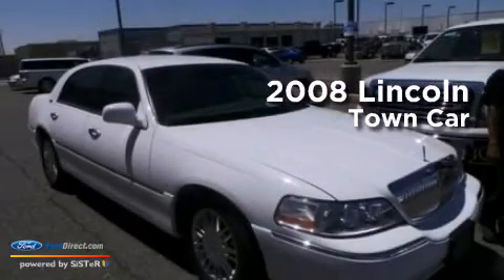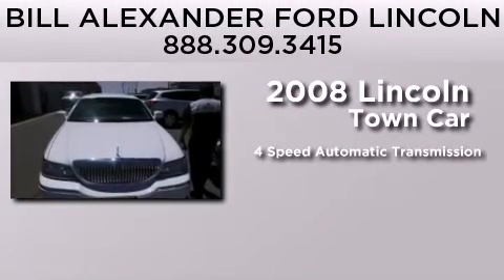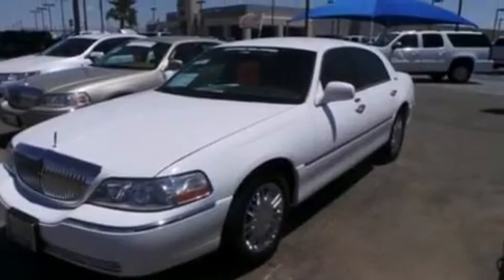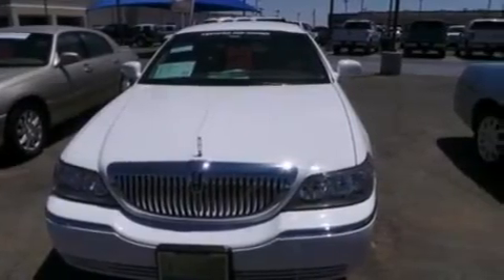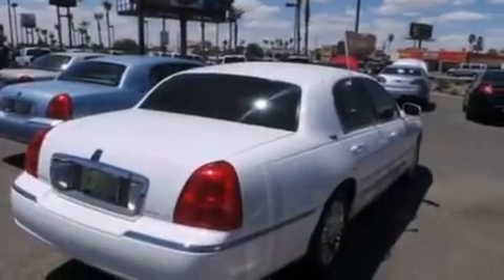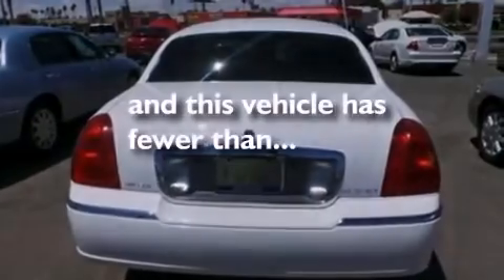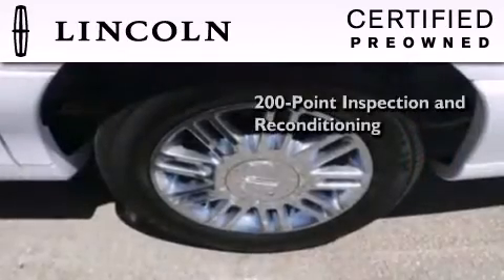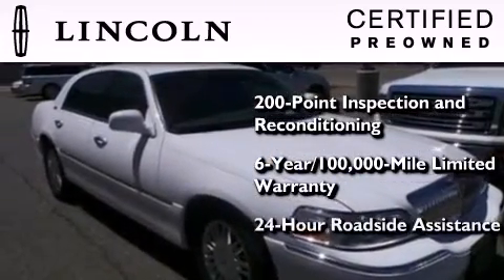Used 2008 LINCOLN TOWN CAR Yuma AZ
Click here for price : BillAlexanderFordLincoln?vin=2LNHM82V48X639960 We have been honored to serve the Yuma AZ area , we promise that your experience at our dealership will exceed your expectations ! Year : 2008 Make : LINCOLN Model : TOWN CAR Engine : 4.6L V8 16V MPFI SOHC FLEXIBLE FUEL Trans . : 4-SPEED AUTOMATIC Exterior : VIBRANT WHITE Miles : 47,657 Stock : 78132 Bill Alexander Ford Lincoln E 32nd Street Yuma , AZ 85365